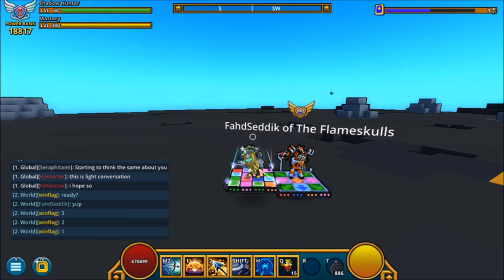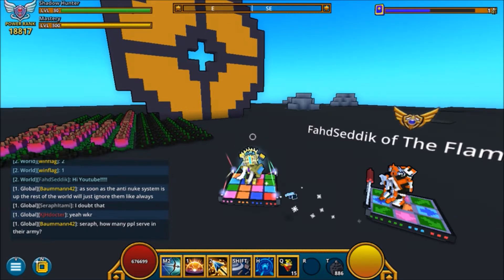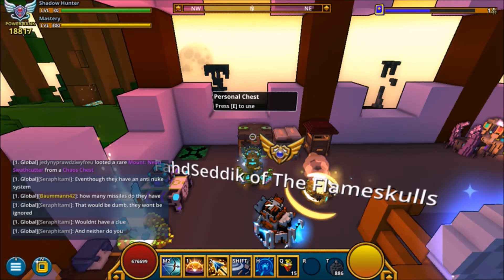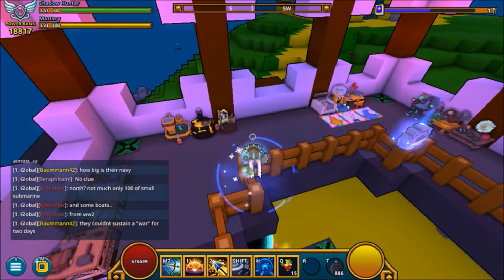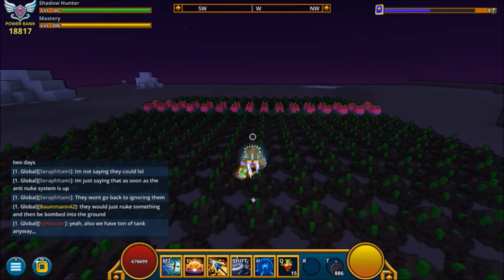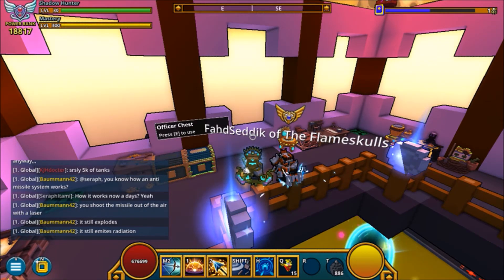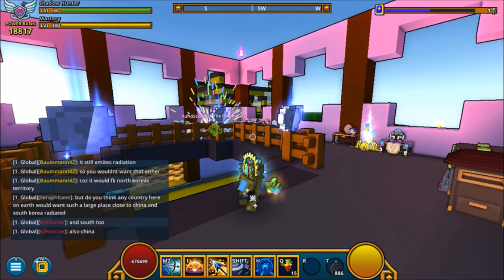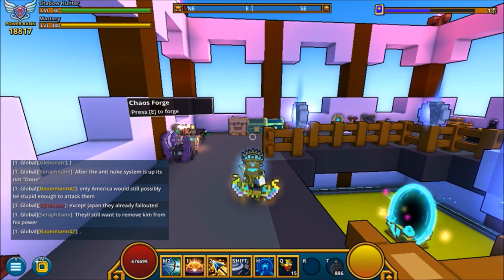Trove what i've done to prepare for eclipse! IT'S TOMMOROW !! so hyped!